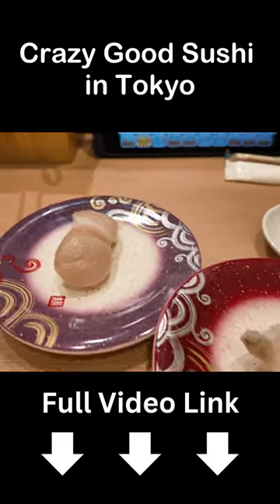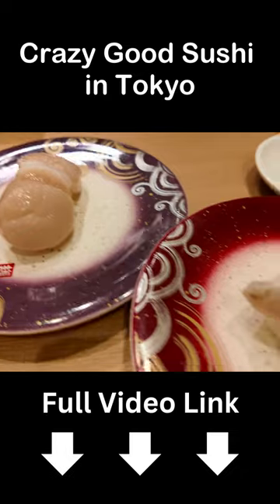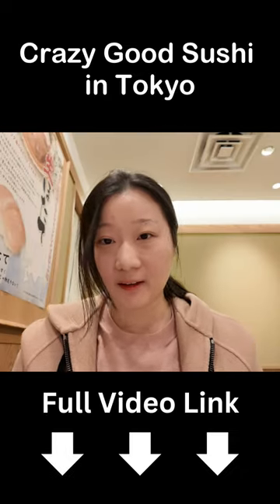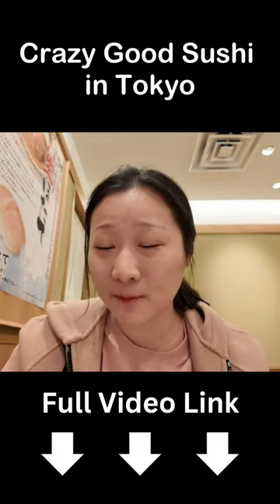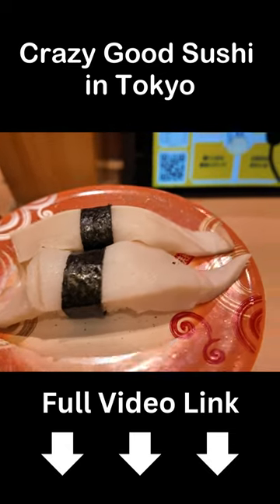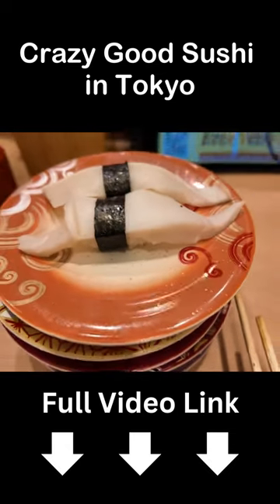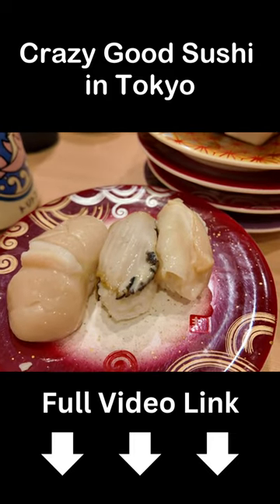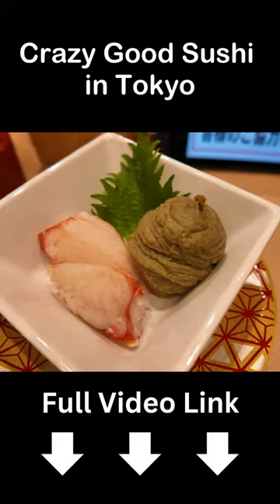CRAZY GOOD Sushi in Tokyo: Scallop & Crab (Japan Food Vlog)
Japan food vlogs, Japan restaurant, Japan food recommendation, Japan travel, authentic Japanese food, best sushi, food channel, Asian food show, Mukbang

Embark on a culinary journey with me in the heart of Tokyo, where I wait in line for over an hour to experience the epitome of authentic Japanese cuisine: sushi. Join me as I explore the bustling streets of Tokyo, sharing insights into the vibrant food culture and bustling life in Japan.

In this Japan vlog, I take you to one of the top-rated sushi restaurants in Tokyo, renowned for its exquisite seafood delicacies and unparalleled dining experience. With each passing minute in line, anticipation builds as I eagerly await my turn to savor the freshest sea urchin sushi, succulent whelk sushi, decadent crab sushi, and the coveted crab eggs.

Through my lens, you'll witness the dedication and artistry of the sushi chefs, meticulously crafting each piece with precision and care. As a dedicated foodie, I believe that the best experiences are worth waiting for, and this restaurant undoubtedly lives up to its reputation as a must-visit destination for any food enthusiast traveling in Japan.

Whether you're planning your own visit to Tokyo or simply seeking inspiration for your next food adventure, this video offers valuable food recommendations and insider tips for discovering the best restaurants in Tokyo. Join me as I indulge in a culinary feast fit for the most discerning palate, and let's celebrate the rich tapestry of flavors that define Japanese cuisine.

Don't miss out on this unforgettable sushi experience – hit play and join me on this mouthwatering journey through the streets of Tokyo!